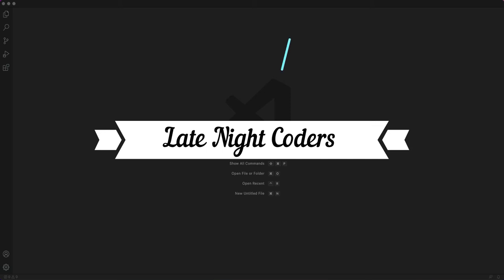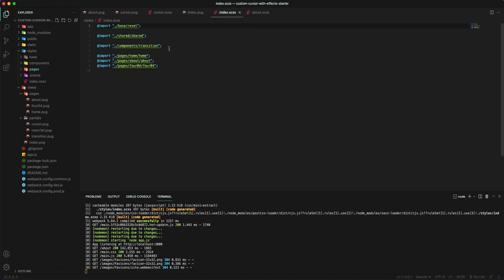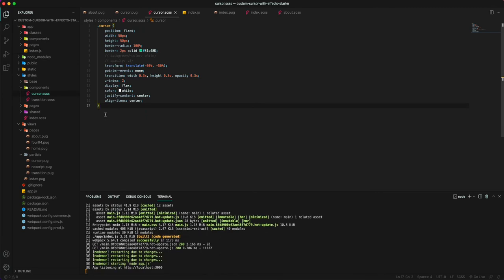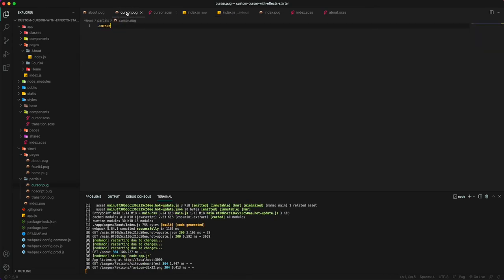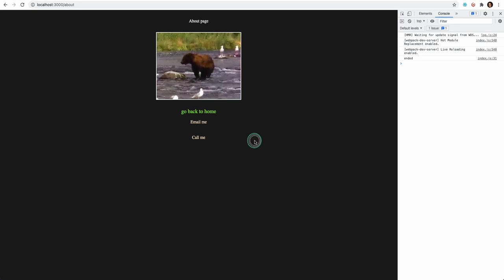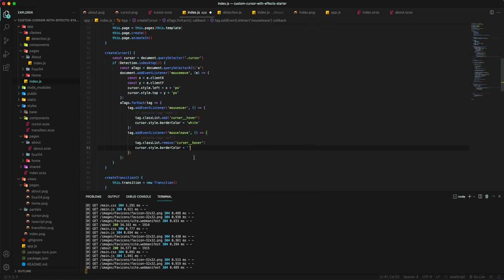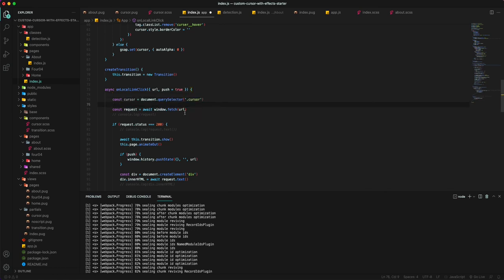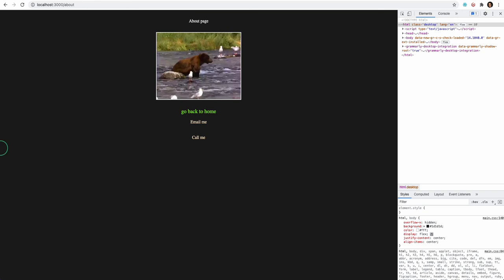Add a custom cursor to your website with video hover and page load effects using CSS and Javascript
CHECK BELOW FOR SECTION TIMESTAMPS
In this video, I will show you how to add a custom cursor to your website and also add awesome video or text hover and page load effects. We will be using CSS and pure JavaScript in addition to GreenSock/GSAP library to make it all happen. We will also make sure that everything works properly on different devices (phones, tablets, and desktops/laptops).

Video Timestamps
00:00 Intro to creating a custom cursor
02:40 Getting starter code
05:27 Adding the boilerplate HTM (pug) and style (SCSS) code
07:31 Making a circle element to represent the cursor
08:57 Javascript code for the circle to follow the cursor
12:47 Add hover effects to clickable elements (all anchor tags)
16:53 Add hover effects to a HTML5 video element
31:55 Make modifications to hover effects for tablets and phones
38:35 Add loading animation to the cursor during page transition
46:09 Make adjustments to cursor loader for phones and tablets
49:13 Final thoughts and outro

Happy coding 🙂